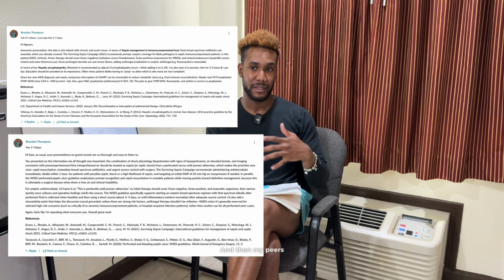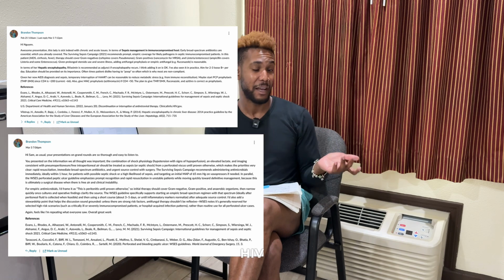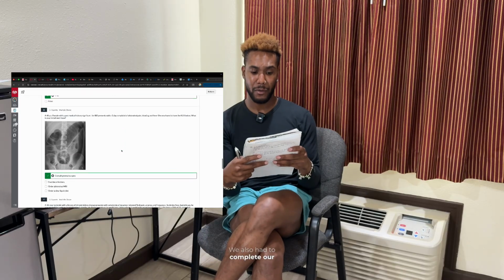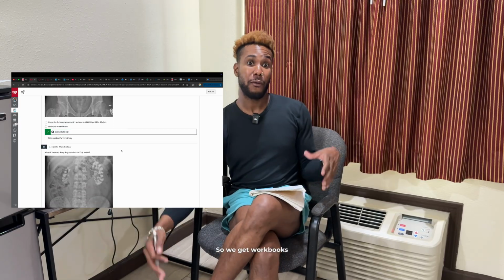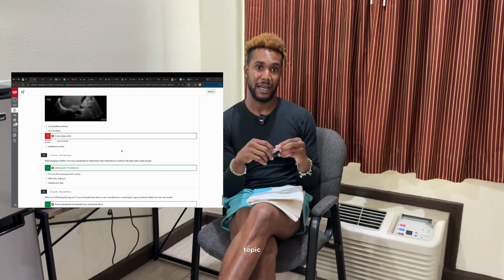Week 5 of Year 2, Semester 2: ACNP Program Updates & Overcoming Loss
I share my week five updates from my acute care nurse practitioner program, including participating in grand rounds presentations, completing GI quizzes and workbooks, and working on my DNP project proposal. I also open up about taking a break from content creation after losing a patient for the first time in my nursing career and struggling with my purpose in pursuing this degree.